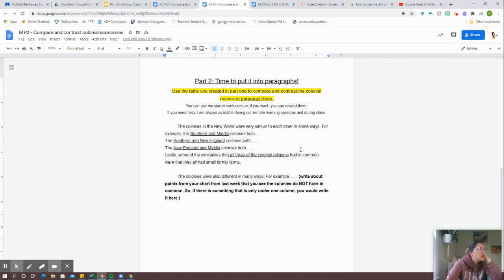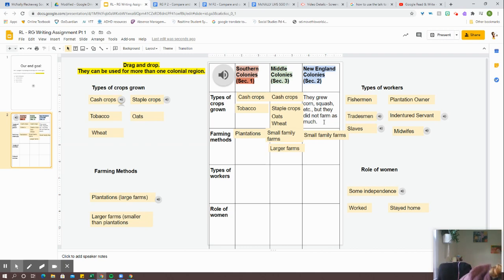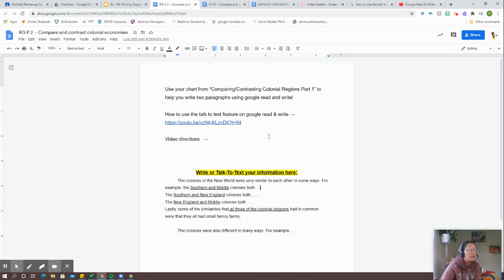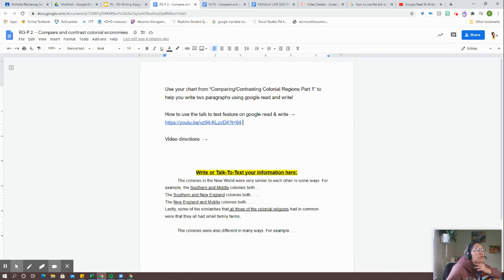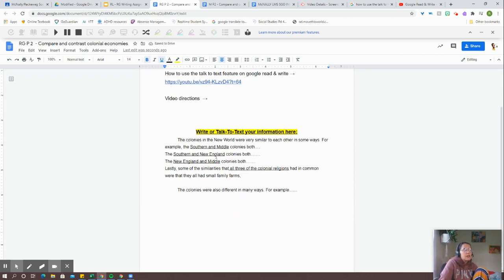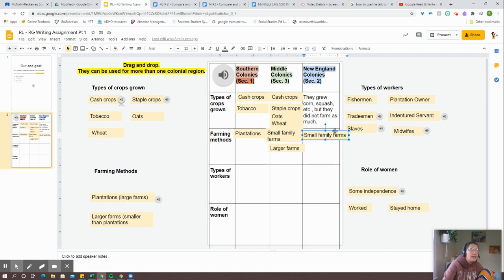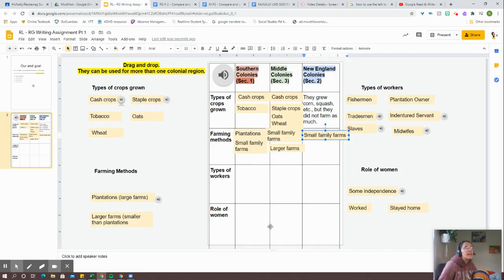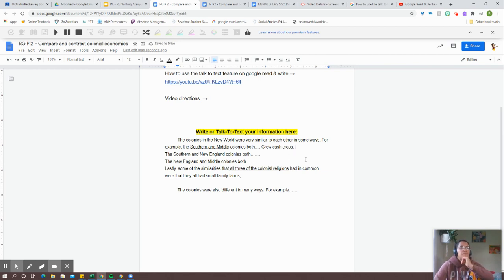Untitled: Oct 19, 2020 8:17 AM